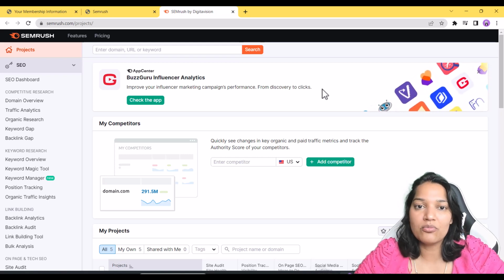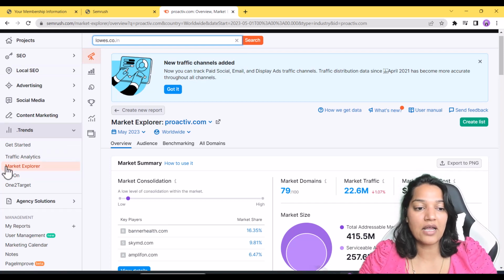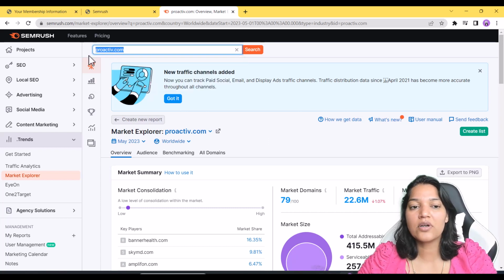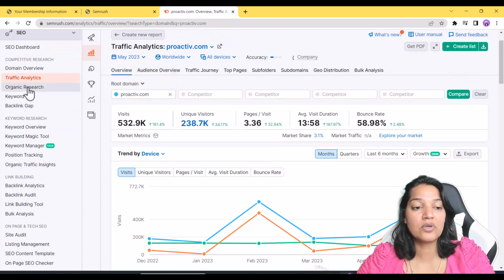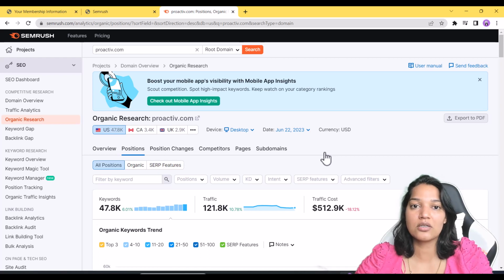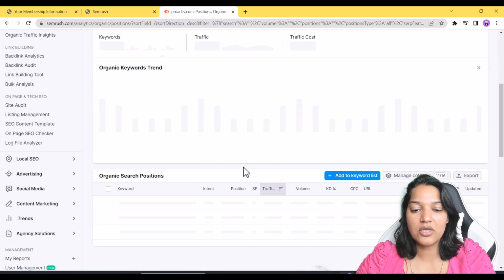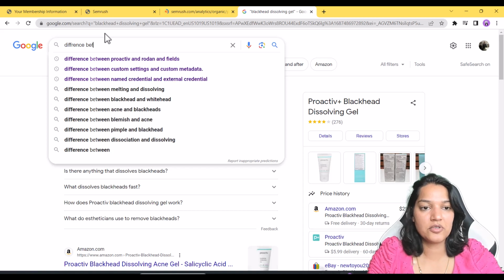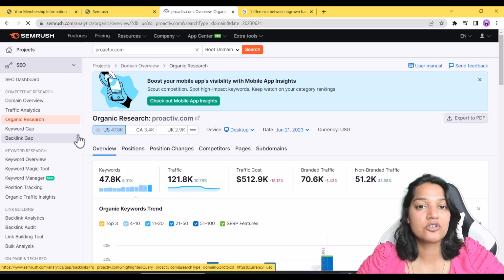How to do competitive analysis using SEMRush? Tips and Tricks to use SEMRush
How to do competitive analysis using SEMRush? How to Research Competitors using SEMRush ?

Sign up for SEMrush: Create an account on SEMrush if you don't have one already.

In this video, I'll be teaching you how to do competitive analysis using SEMRush. SEMRush is a powerful tool that can help you research your competitors, identify their strengths and weaknesses, and roadmap your strategy for competing with them.

If you're looking to improve your business strategy or learn more about competitive analysis, then this is the video for you!

To perform competitive analysis and research competitors using SEMrush, you can follow these steps:

Identify your competitors: Make a list of your main competitors or companies that operate in the same niche as yours.

Enter your domain: Once you're logged in, enter your domain name in the search bar and click on "Search." This will provide you with an overview of your own website's performance.

Analyze Organic Competitors: To research your organic competitors, navigate to the "Organic Research" section on the left-hand sidebar. Click on "Competitors" to get a list of your organic competitors based on the keywords you rank for.

Explore Competitor Data: Click on a specific competitor's domain to see detailed information about their organic keywords, traffic, and positions. You can analyze their top organic keywords, their ranking positions, and the estimated traffic they receive from those keywords.

Perform Keyword Research: SEMrush provides a powerful keyword research tool. Go to the "Keyword Research" section and enter relevant keywords or phrases related to your industry or niche. SEMrush will provide you with keyword suggestions, search volume, competition level, and related keywords.

By following these steps, you can effectively use SEMrush to conduct competitive analysis and research your competitors' online strategies. Remember that SEMrush offers a wide range of features, so take your time to explore and make the most out of the tool.

how to find company competitors keywords in semrush research?